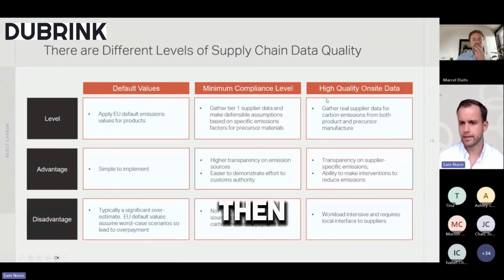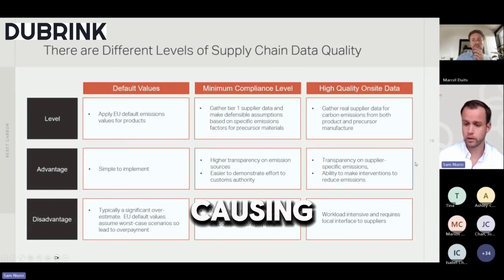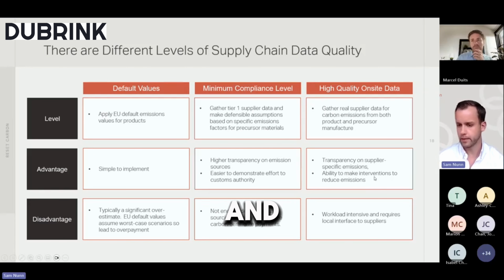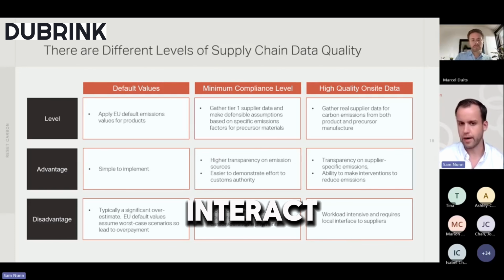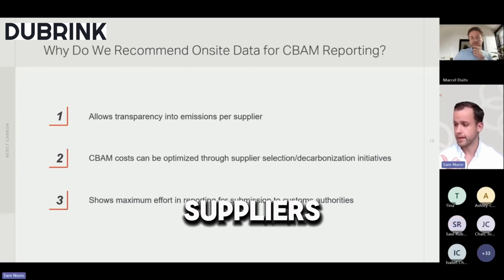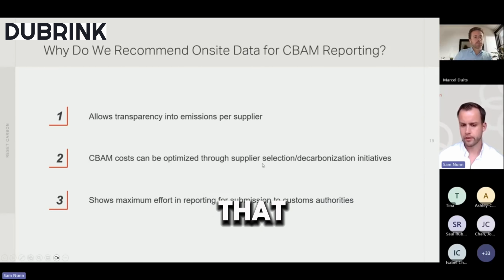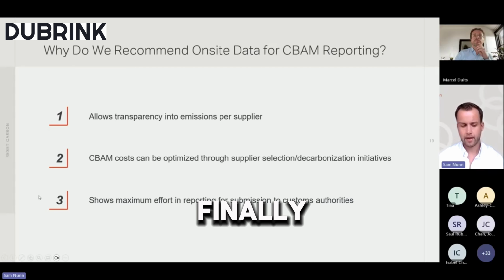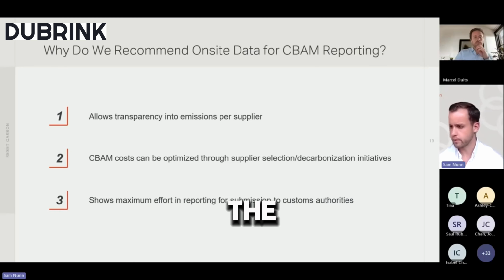How to get high-quality on-site CBAM Data?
Why On-Site High-Quality Supplier Data is Key for CBAM Success?
Collecting real on-site carbon data from your suppliers isn't just nice to have — it’s a game changer. It will allow you to pay lower CBAM taxes. While it’s more work, it protects you from CBAM non-compliance, reduces costs, and helps future-proof your supply chain as carbon prices rise. Join us in this fragment between Marcel Duits of Dubrink and Sam Nunn from RESET Carbon.